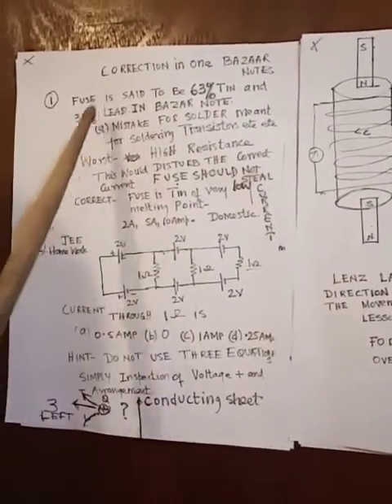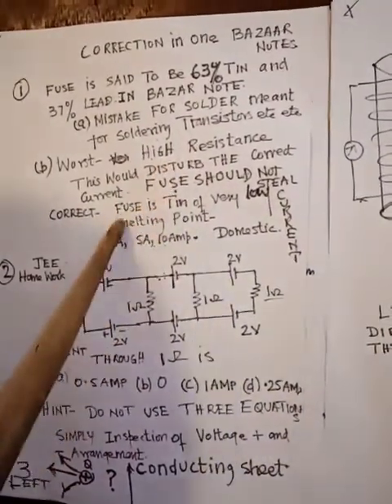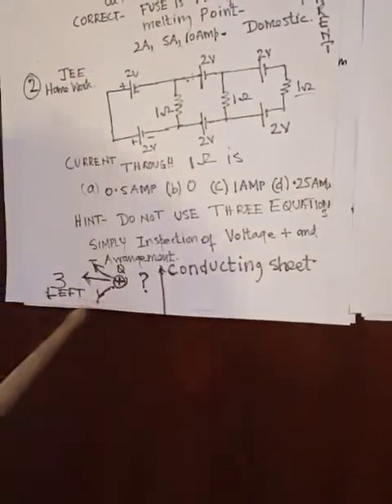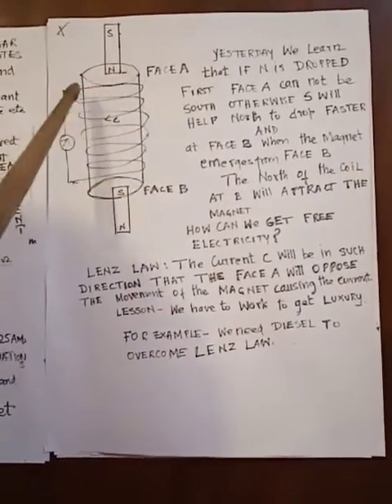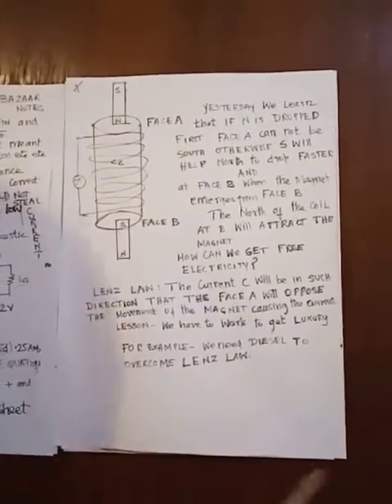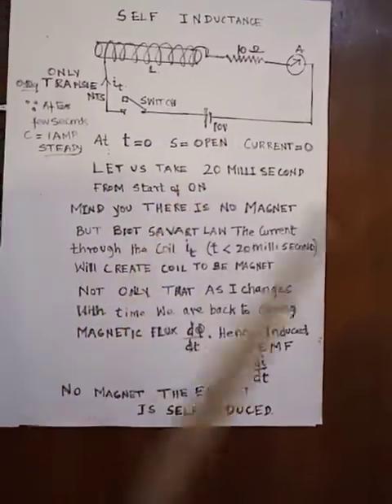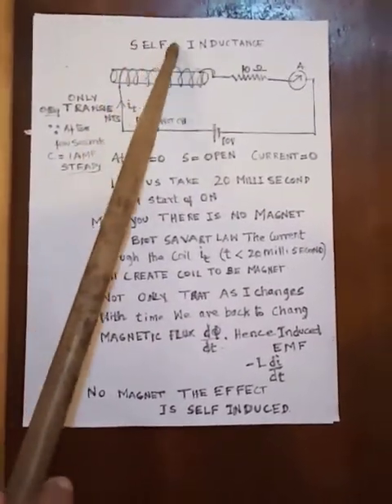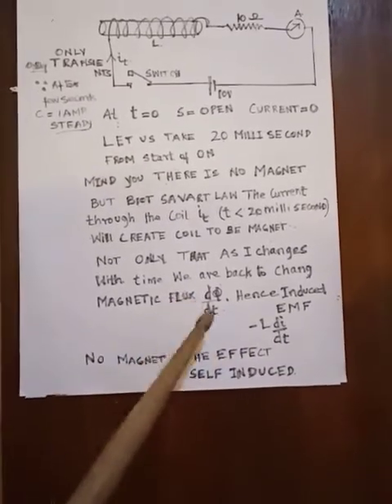Neet 2020 questions scrutinised